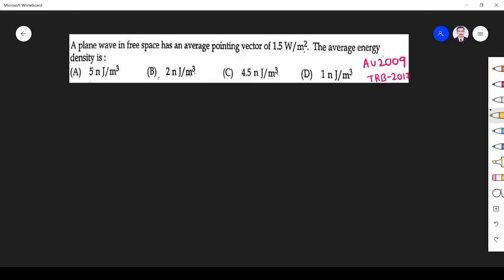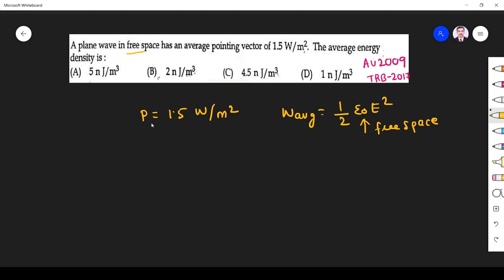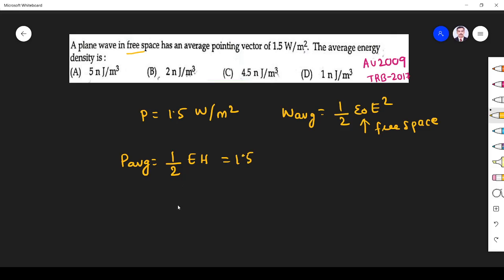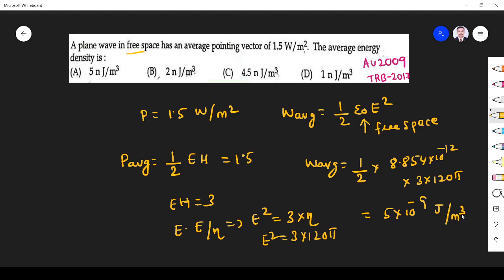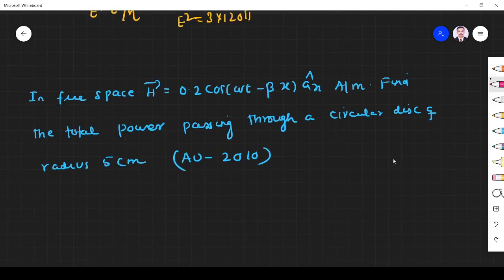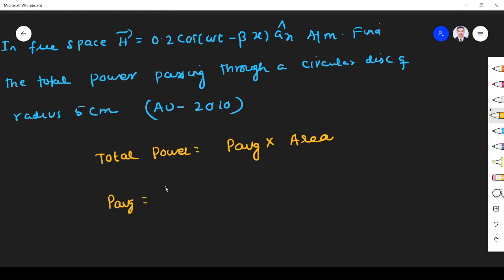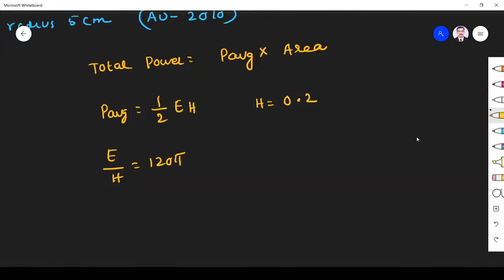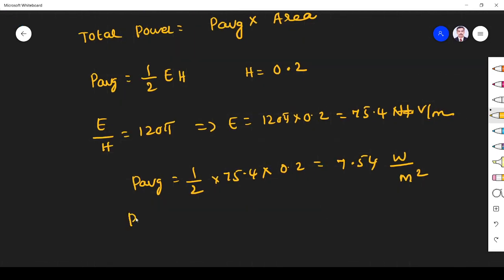EC 8451 ELECTROMAGNETIC FIELDS-EXAMPLE PROBLEMS POYNTING THEOREM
EC 8451-  numerical problems related to POYNTING THEOREM are solved in this video

Topics from Unit 5 of Electromagnetic fields Anna University is covered in this video. This channel covers EC 8451 syllabus. It also serves Trb Electromagnetic fields. EC 8451 Question papers 2018, 2019 and Previous year EMF Questions are solved in this channel.

Plane wavesinlosslessmedia
Planewavesinlossy media
Electromagnetic powerflow
Normalincidenceataplaneconducting boundary
# obliqueincidenceataplanedielectric boundary